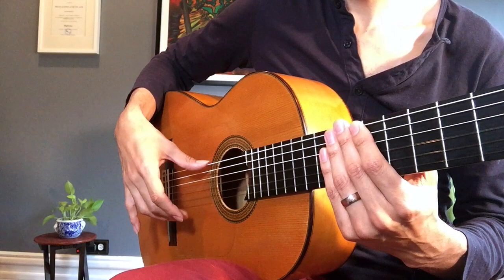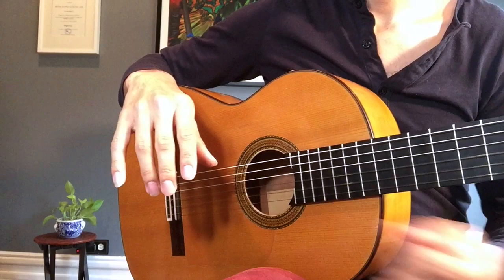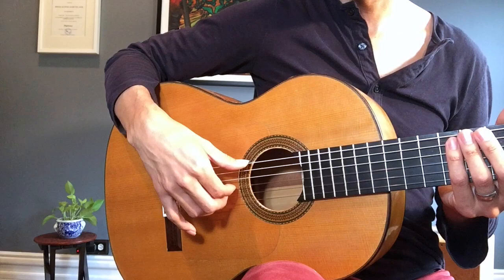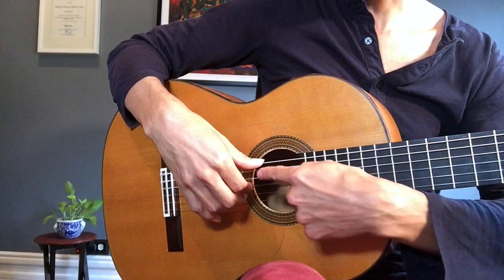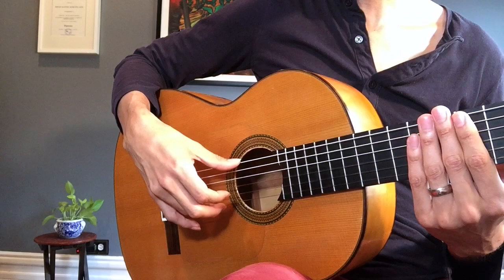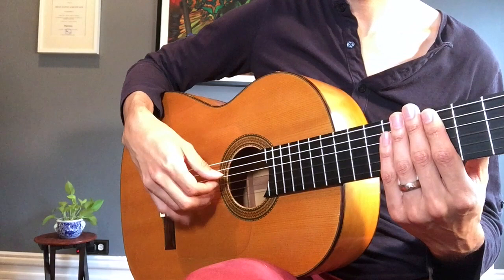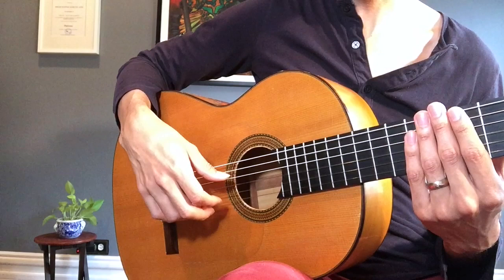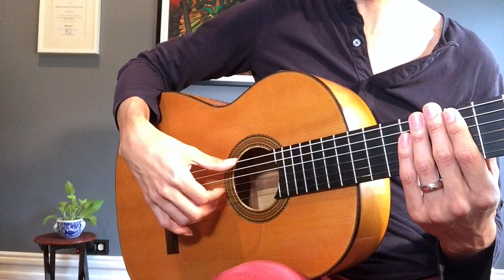How To Play "PAMI" Arpeggios (EASY!) | Flamenco & Classical Guitar Technique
HOW TO PLAY ARPEGGIOS IN FLAMENCO GUITAR
The Arpeggio is very important in flamenco guitar. In this video, for beginners and intermediate students, I break down one of 7 common arpeggio patterns (AMII) in detail so that you can understand the exact movements involved in the technique.